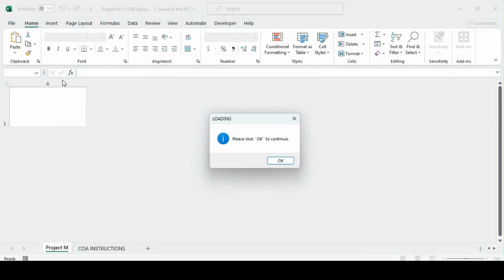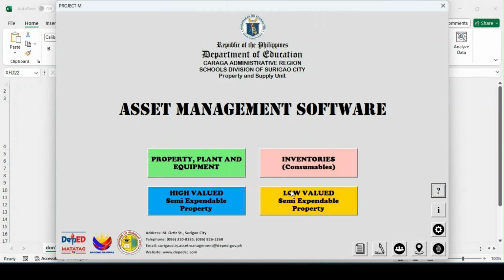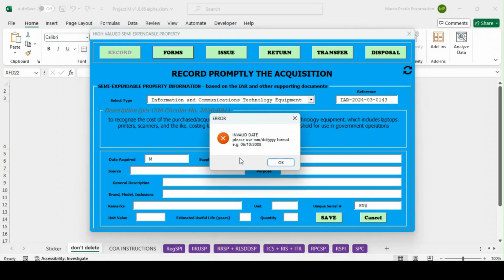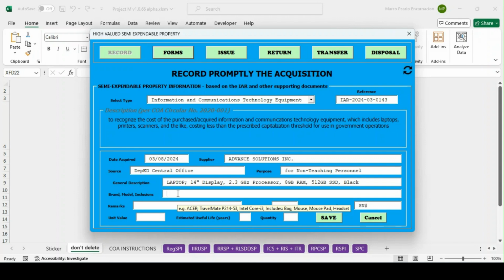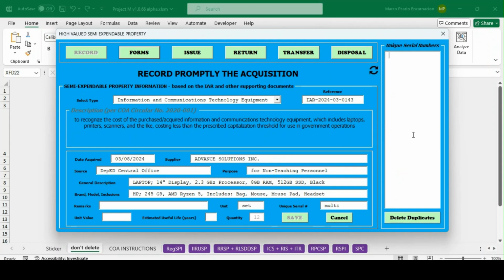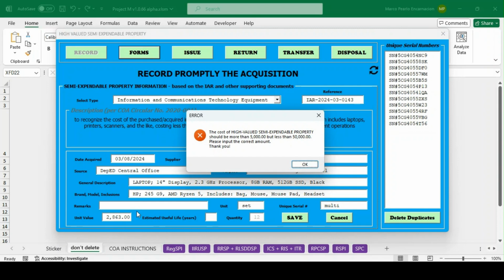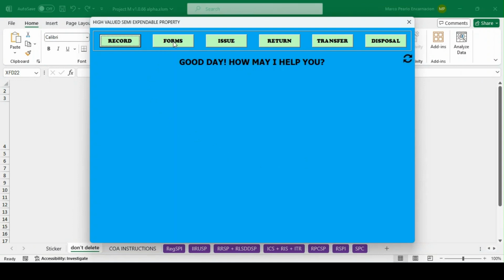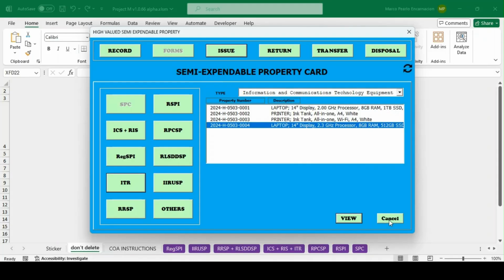Project M tutorial # 2 - Record (MS Excel, VBA, PPE, HVSEP, LVSEP, Inventory, IAR to SPC/PC, RegSPI)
Project M tutorial # 2

Recording Assets into Project M (Asset Management Software).

This video tutorial will guide us in inputting data into Project M. A quick review of the main types of Assets is also included.

Data recorded is based on the Inspection and Acceptance Report. Recorded data can then be viewed in the Semi-Expendable Property Card (SPC) and in the Report on the Physical Count of Semi-Expendable Property (RPCSP).